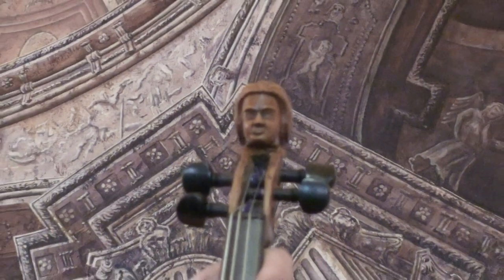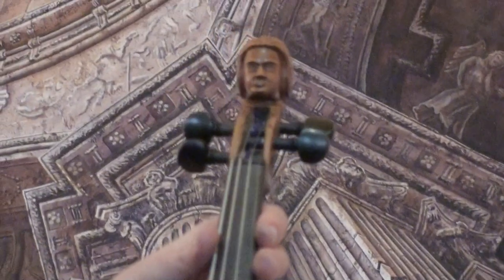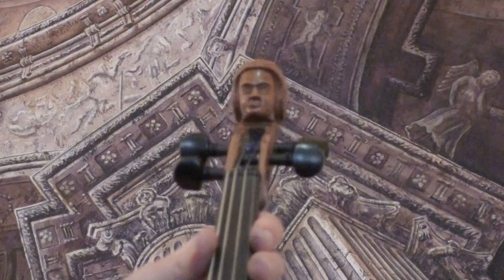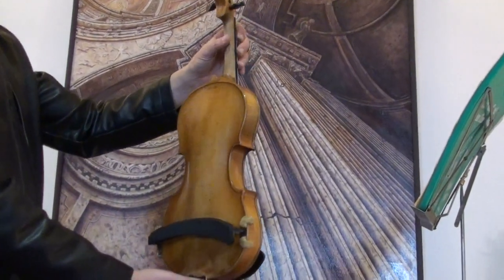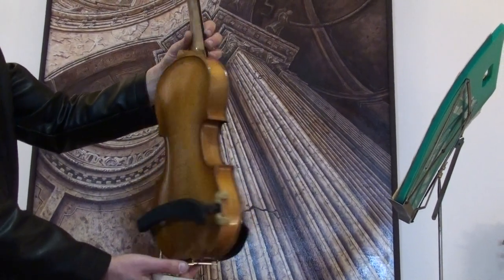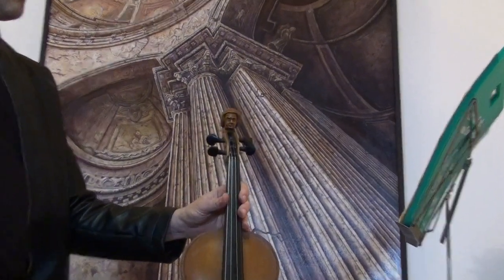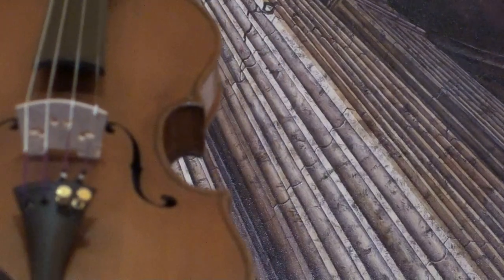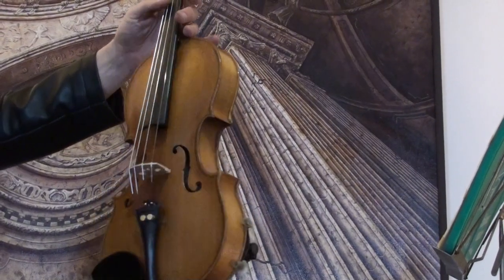♪♫# Interesting old violin with human head scroll バイオリン скрипка 小提琴 535